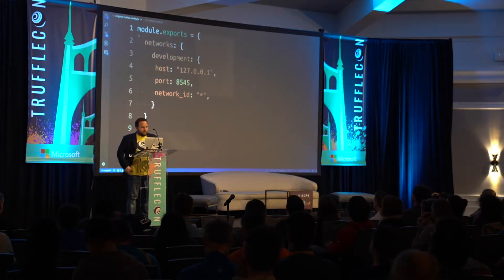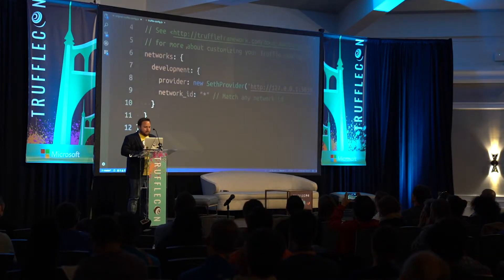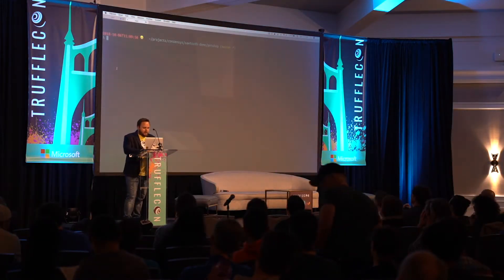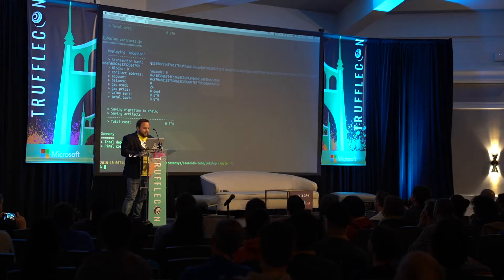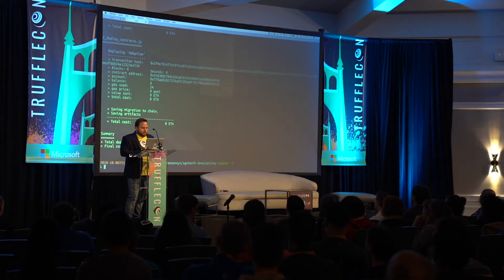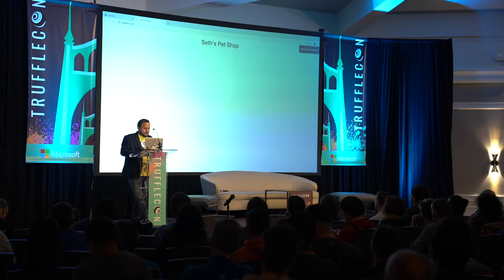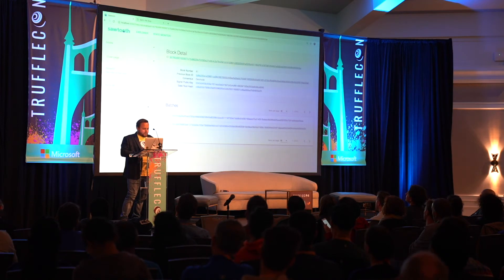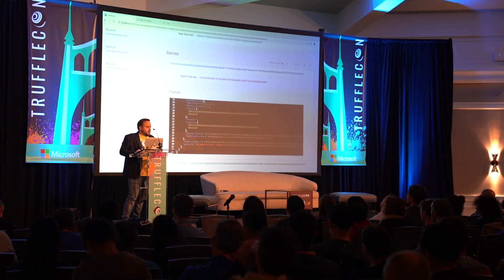TruffleCon 2018: 10/06 - Ben Burns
Demo - Petshop on top of Sawtooth seth